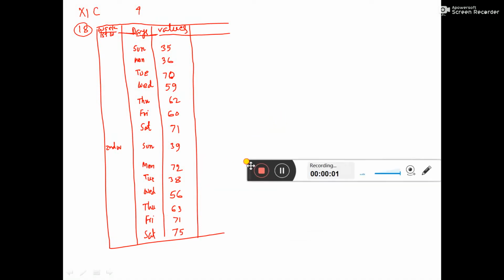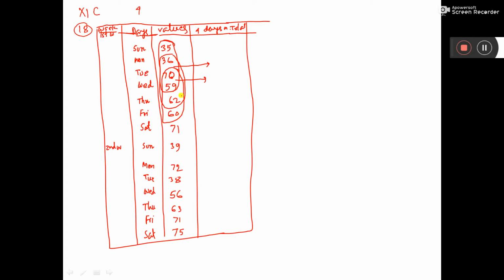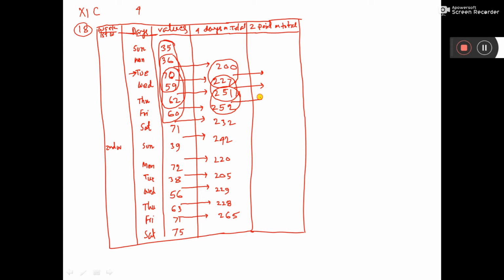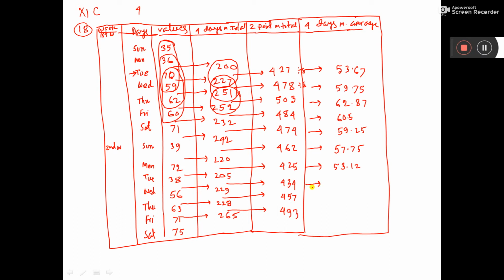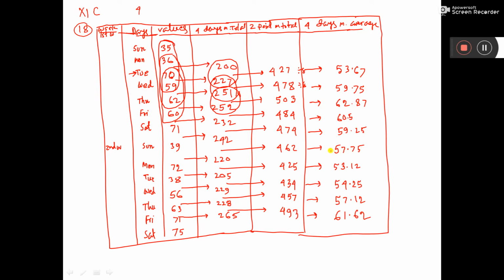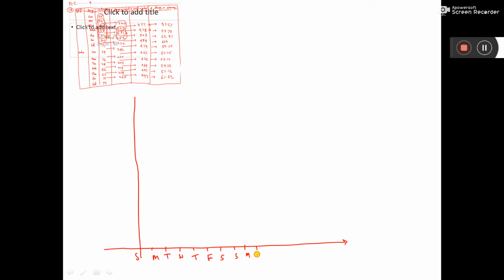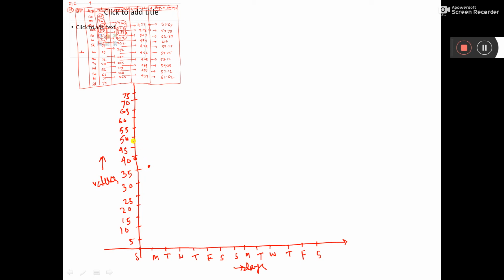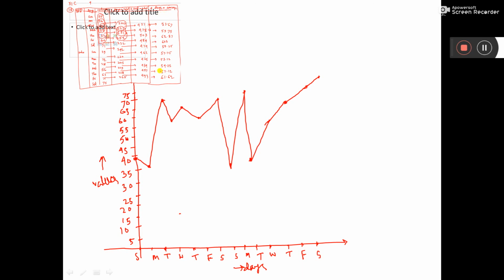xiC 4 18 moving average